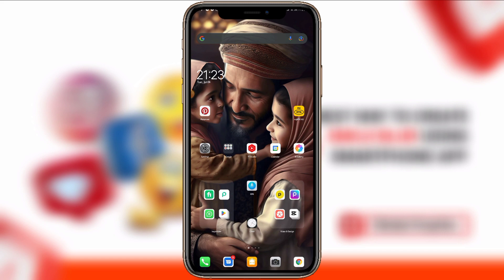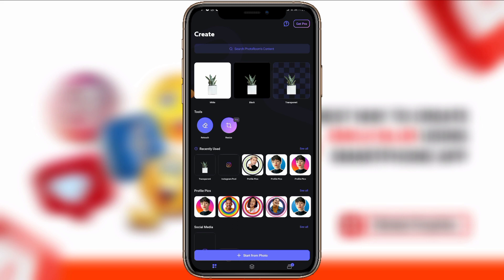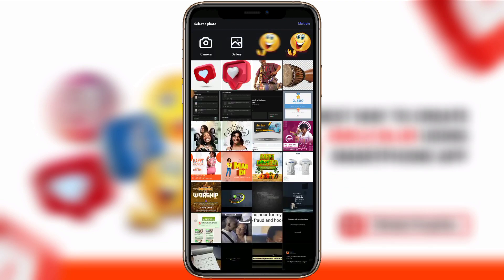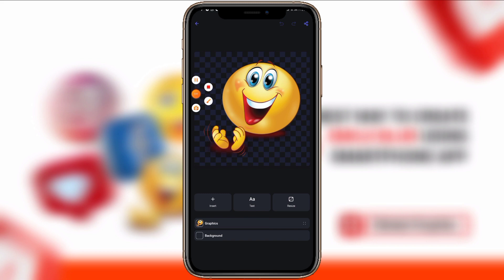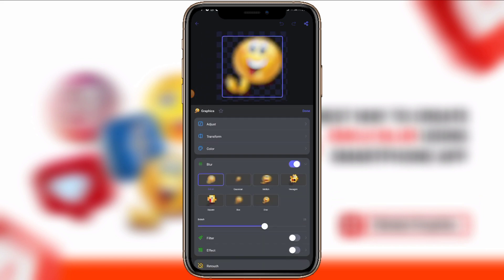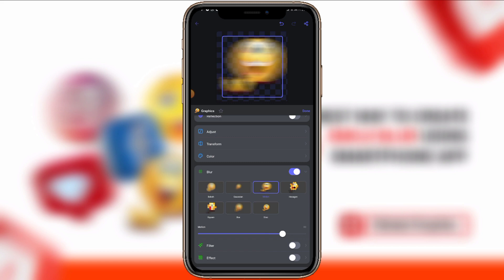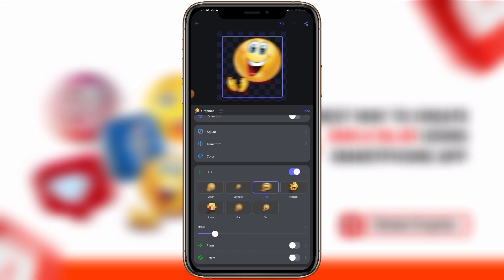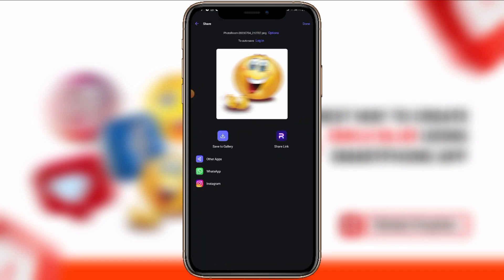Best way to create Blur Emoji using Smartphone App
In this video, I will be sharing with you guys best way to create Blur Emoji using smartphone App.

Note : Watch the video to get the pro version of the app for free

how to create motion blur in photoshop,how to create motion blur in coreldraw,how to create transparent text in photoshop,emojis procreate,how to blur video in capcut,mix emojis in procreate,how to add motion blur,procreate emoji color mixing,how to make your tiktok name in emoji,creative blur,how to change name in tiktok with emoji,how to track blur faces in video,create movement in photoshop,how to blur in capcut,how to whiten teeth in procreate,